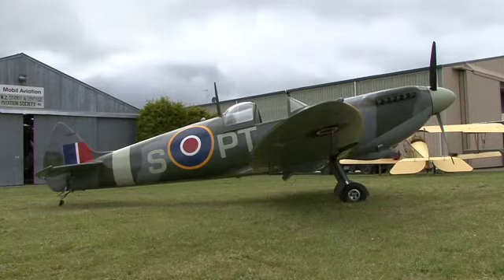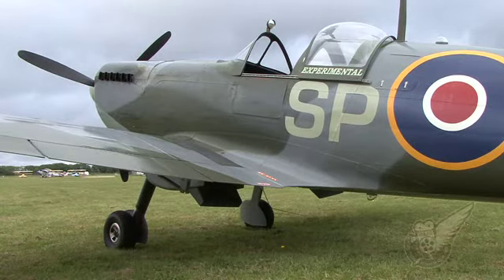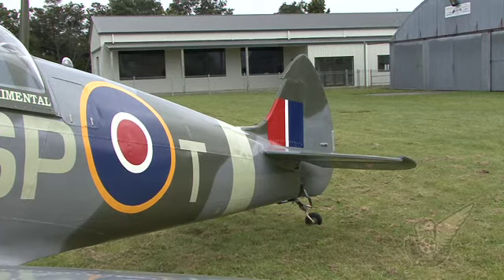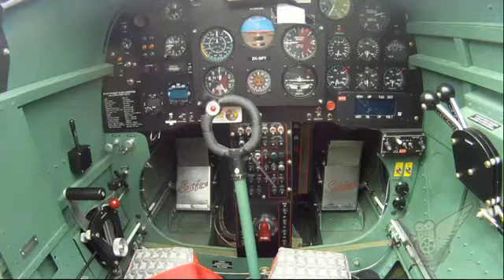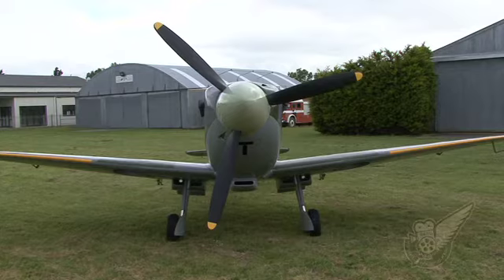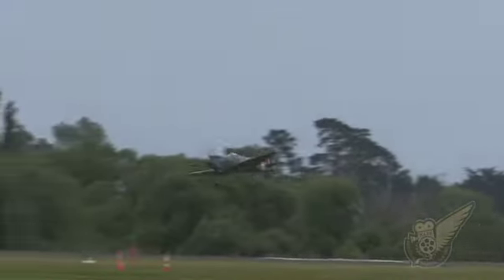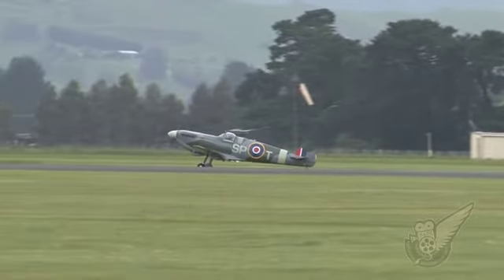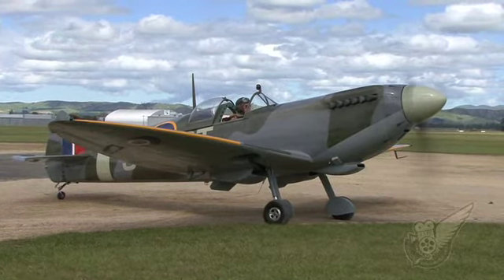Mk.26b Spitfire LSA with Jerry Chisum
Pilot jerry Chisum talks about the Supermarine Aircraft Mk.26b Spitfire light sport aircraft.